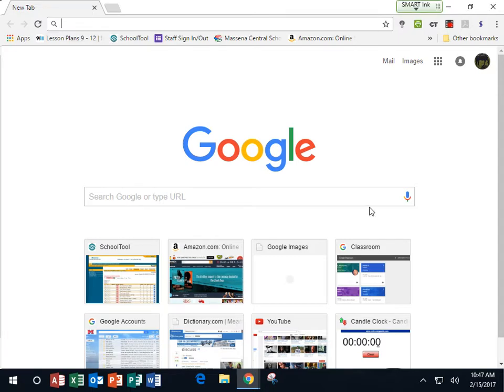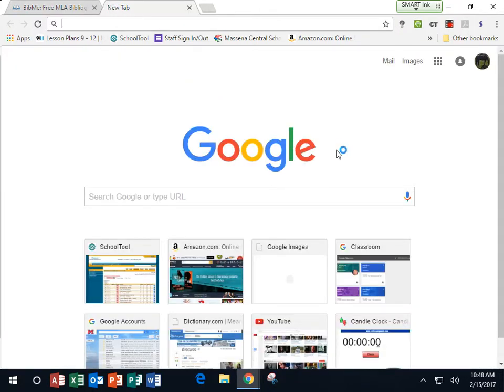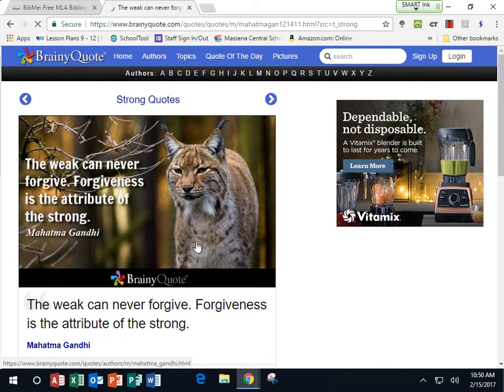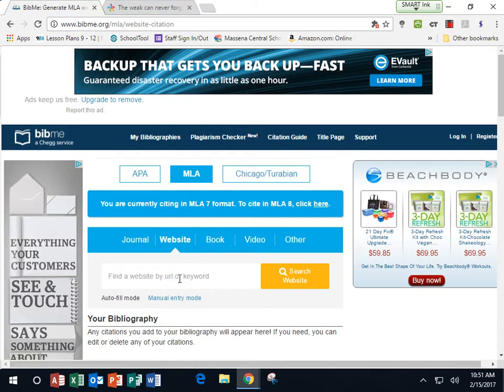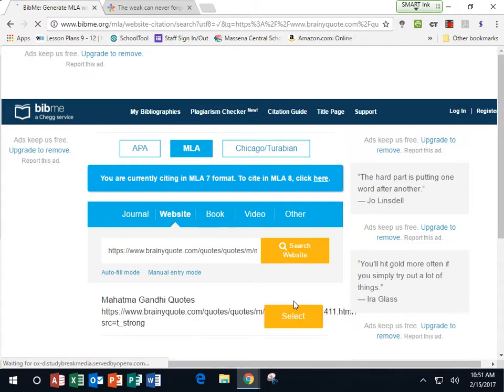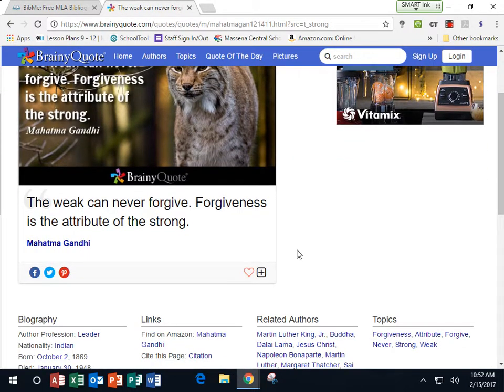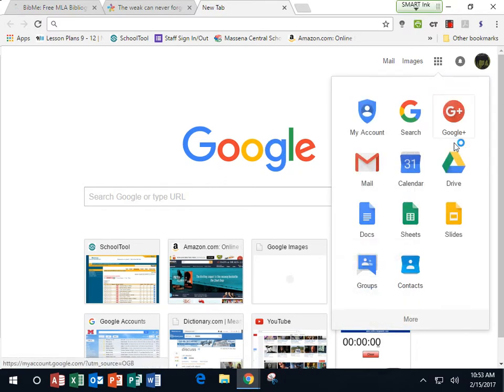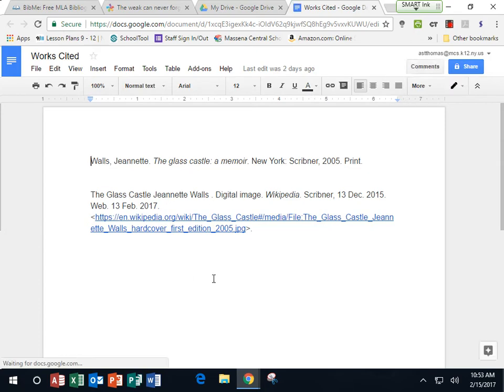Citing a Website using Bibme.org